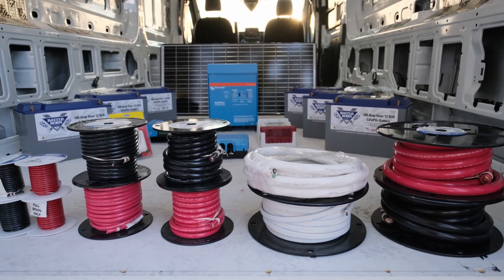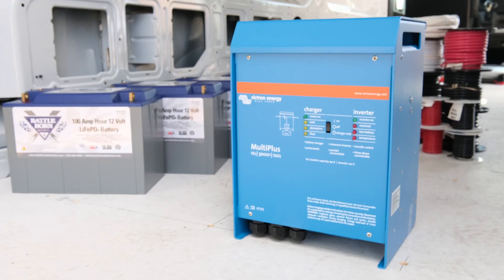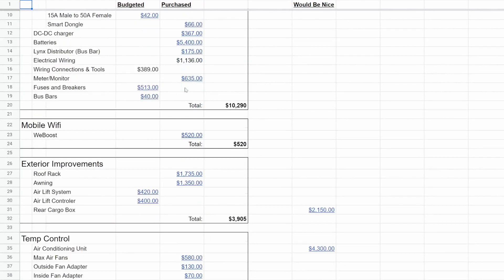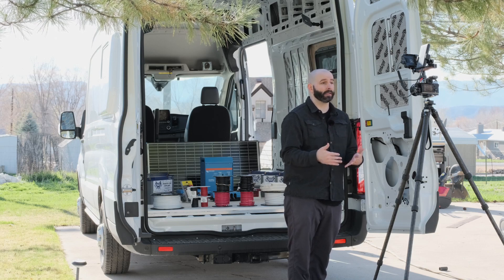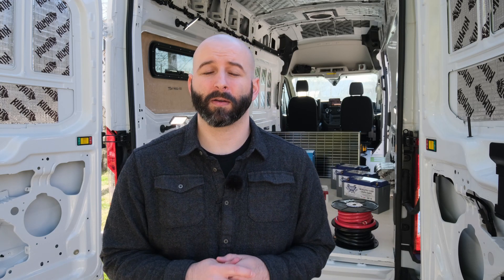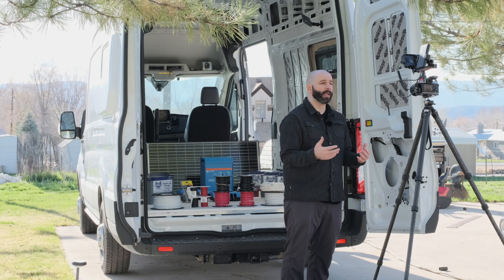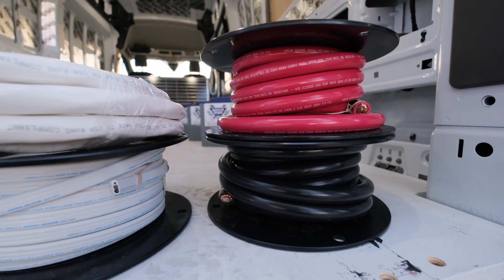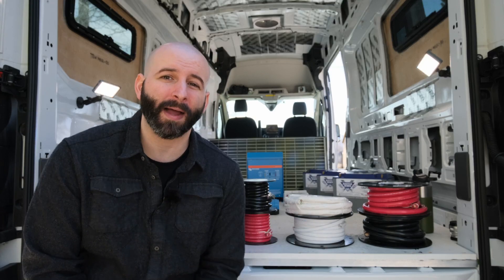DIY Off-Grid Electrical Wiring - Purchasing Guide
My off-grid electrical system wiring proved to be a lot more complex than I anticipated, and it was something I didn’t see a lot of other channels discuss when I was researching my van build so I decided to make a dedicated video explaining exactly how to size each of your electrical circuit wires. I share my final wiring calculations as well as discuss some of the pros and cons of choosing a 12v system vs a 24v system, and how that plays a big impact on your electrical wiring.

Timestamps:
00:00 - Welcome
01:11 - Find your Peak Amp Draw
01:54 - Measure your Circuit Length
02:29 - Wire Gauge Sizing Resources
03:03 - My Final Wiring Calculations
03:40 - Why I chose Marine Grade Wire
05:02 - How Long to Plan it All Out
05:28 - Total Wiring Cost
06:21 - 12v VS 24v Pros and Cons
07:22 - 12v efficiency on your Power Consumption